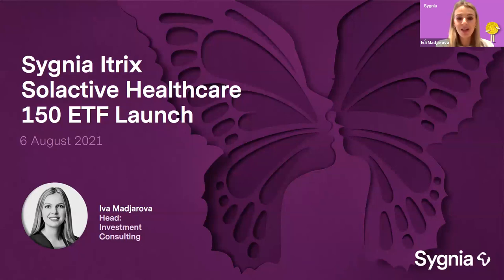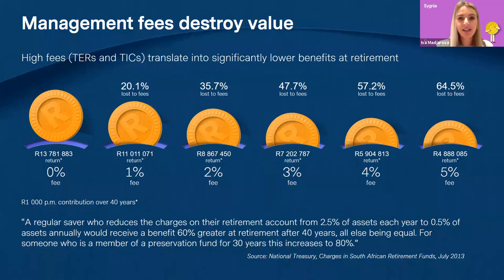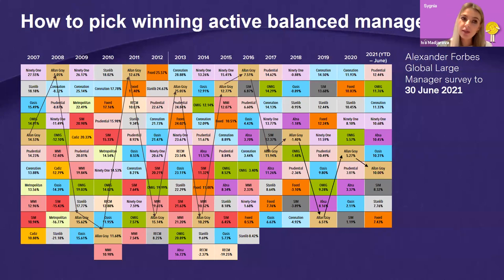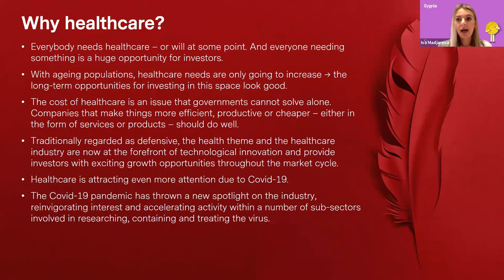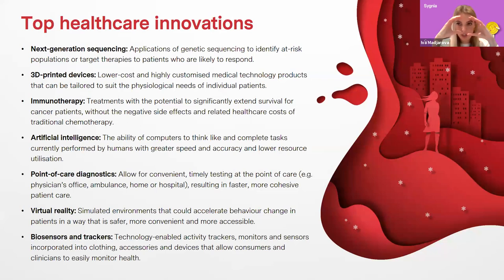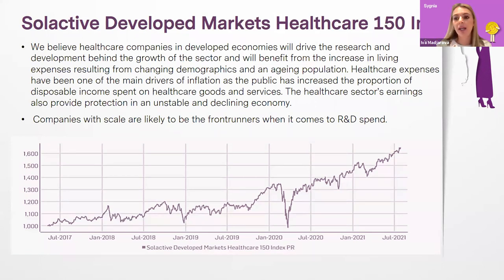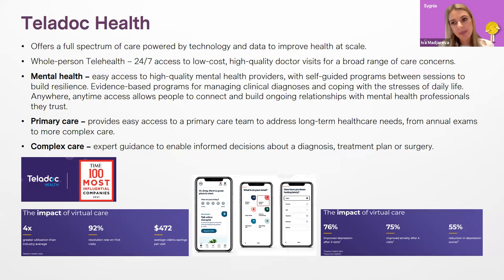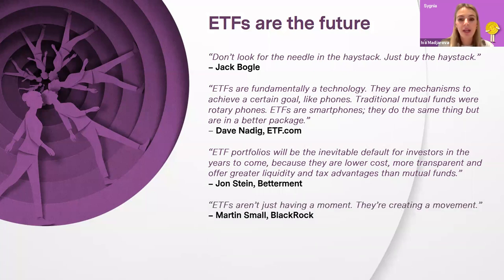Sygnia Itrix Solactive Healthcare 150 ETF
🚀🎉 We are proud to announce the launch of the Sygnia Itrix Solactive Healthcare 150 ETF as part of Sygnia's award-winning Itrix range of ETFs! 🌟

The coronavirus pandemic has shown us how essential healthcare is to global prosperity, and the Sygnia Itrix Solactive Healthcare 150 ETF is perfectly positioned to benefit from the accelerated growth in this sector. 💪💊

The fund’s top holdings include a number of Covid-19 vaccine frontrunners and some of the largest and most innovative companies rethinking global healthcare today. 🌍🔬

Contents:
00:00:00 – Introduction
00:01:43 – What is an ETF?
00:07:39 – Why ETFs
00:20:16 – Sygnia is a leader in passive innovation
00:24:24 – Why the healthcare sector is an investment
00:40:35 – Sygnia Itrix Solactive Healthcare 150 ETF
01:02:29 – Questions

You'll find us on all your favourite social media platforms 😊

Follow us for:

💡 Saving and investing tips
💻 Upcoming markets and economics webinars
🎊 Announcements about latest funds and ETFs

Sygnia Limited (“Sygnia”) is a specialist financial services group headquartered in South Africa that focuses on the provision of investment management and administration solutions to institutional and retail clients located predominantly in South Africa.

The information and opinions contained in this presentation are of a general nature and are not intended to address the circumstances of a particular individual or entity. The information in this presentation is not intended as, nor does it constitute, financial, tax, legal, investment or other advice. Sygnia does not act as an advisor or in a fiduciary capacity towards the recipient(s).